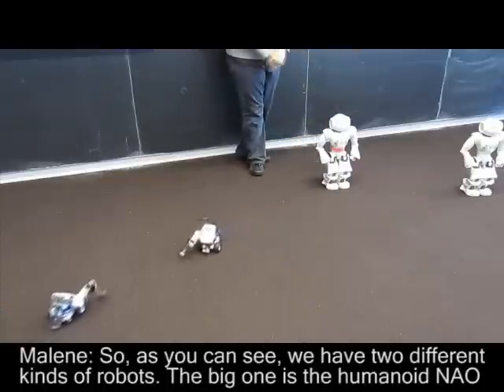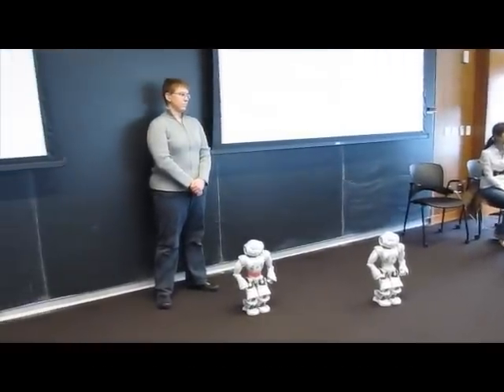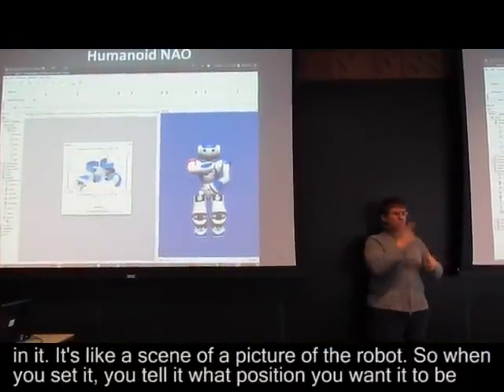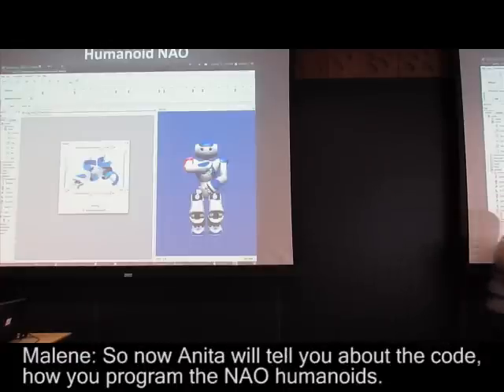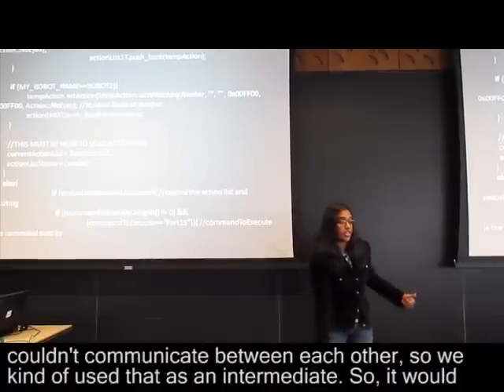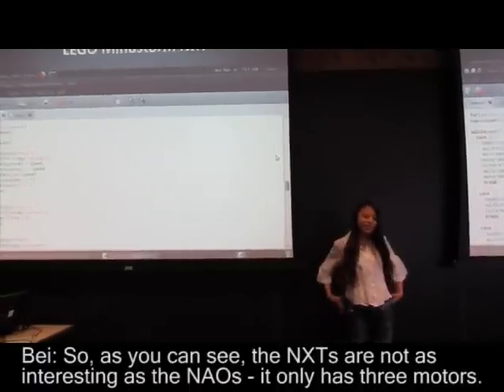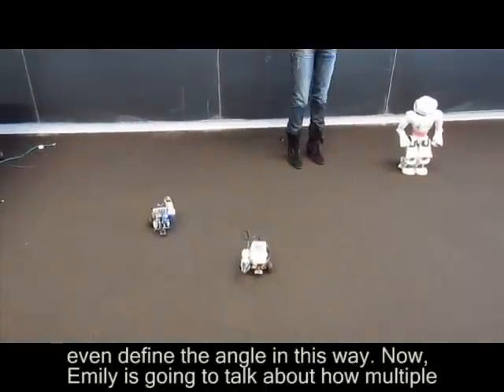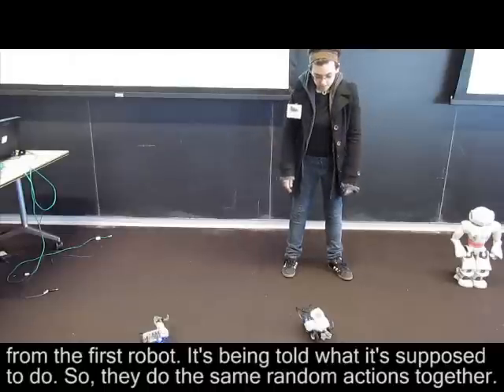OurCS 2011 - Creating a Multi-Robot Stage Production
Opportunities for Undergraduate Research in Computer Science (OurCS) is a 3-day (March 4-6 2011) international research workshop held at Carnegie Mellon University for undergraduate women in computer science.

As part of this workshop, 7 students learned about designing motion on the robots and multi-robot communication. After 11.5 hours, they created a stage production involving 2 NAO humanoids and 2 Lego NXTs, and made an 8-minute presentation at the end of the workshop.